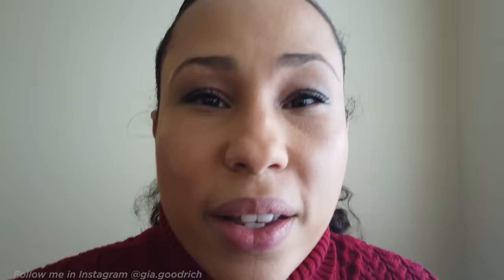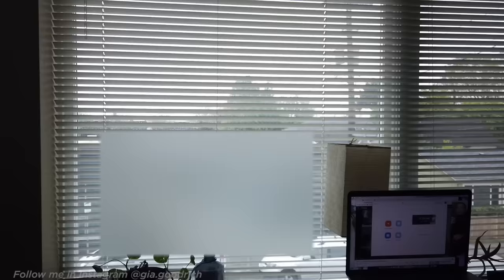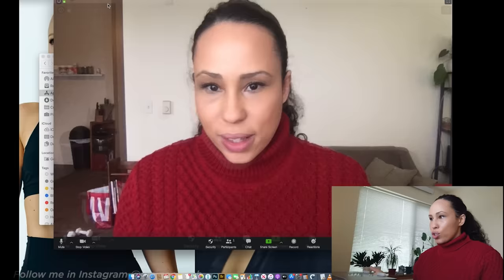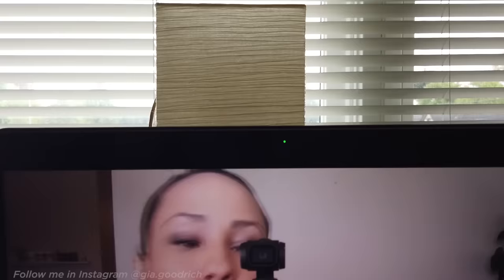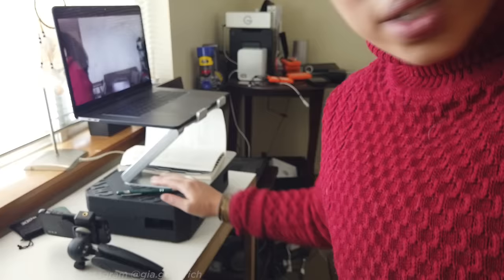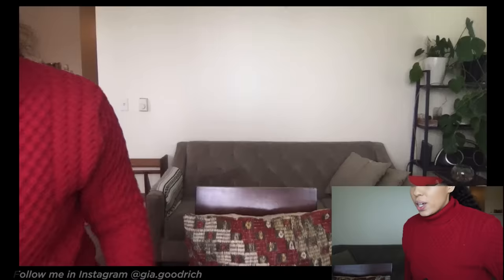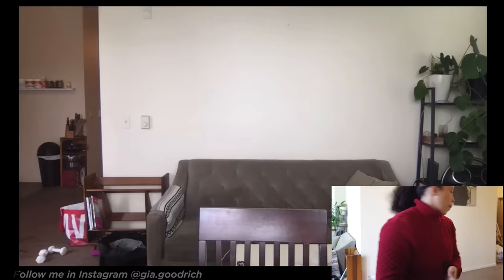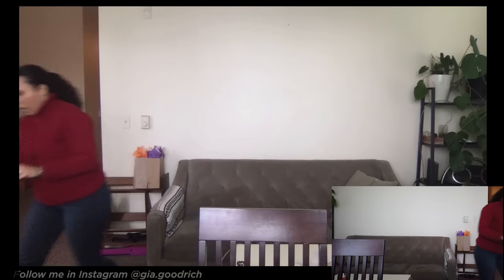HOW TO LOOK BETTER ON ZOOM [ How to Light & Angle Your Screen to Look Your Best]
How to look good on zoom with your computer webcam. In this video I'll go over the best angles for your computer and the best lighting so that you can look good in zoom, google hangouts, and facetime using your computer.

How to look better on video is a question I'm asked a lot because the right lighting and most flattering angles can be tough to understand. But in this video I wanted to make it simple and easy to find the best light even at night, and the best angles for your beautiful face.

★ Ready to start making videos that grow your brand? ★
Perfect timing! You can sign up for my free workshop Magnetic in Video

► FAVE EQUIPMENT:
Adjustable Laptop Stand
Laptop Mega Stand (I haven't tried this one but I really want to)
Audio/Video (Airpods)
My favorite Vlog camera/gimbal (Osmo Pocket)
Osmo Pocket Extender
Adjustable Phone Stand
Gooseneck Iphone Stand
Professional Camera
Favorite Vlog Camera
My laptop
The webcam I recommend (if you have $300 to invest)
Great lights to use

If you want to set up a high-quality camera with zoom (video coming soon):
Capture Card

Time Stamps-
Intro: (0:00)
Let's Get The Light Right: (1:48)
All About Angles (5:53)
Background Baby (8:46)
The Most Important Thing (9:55)